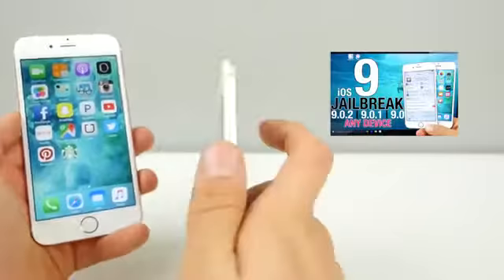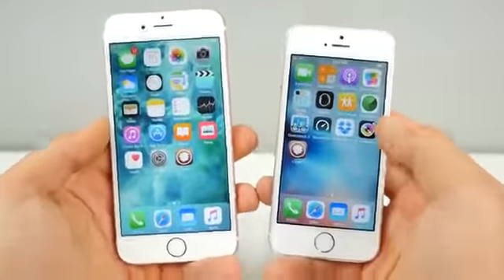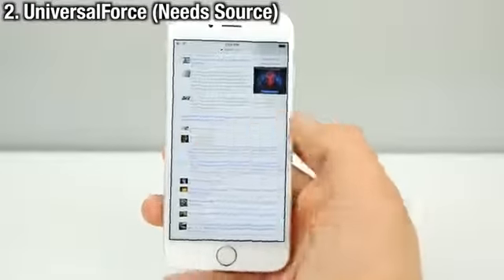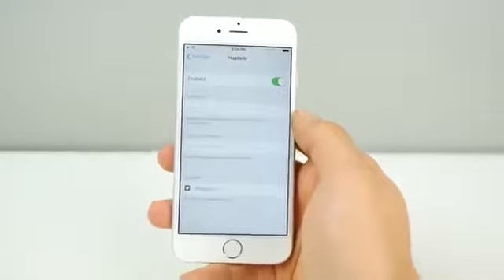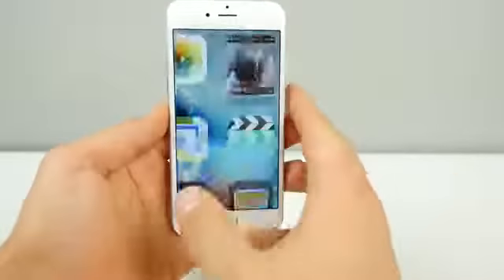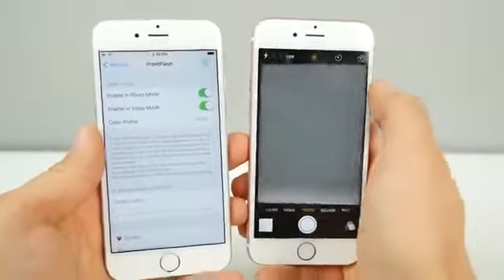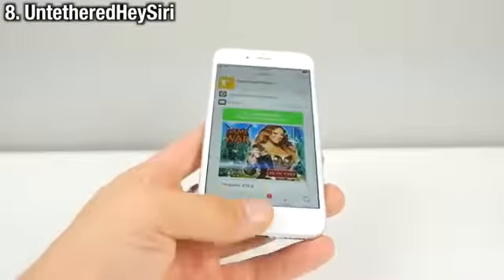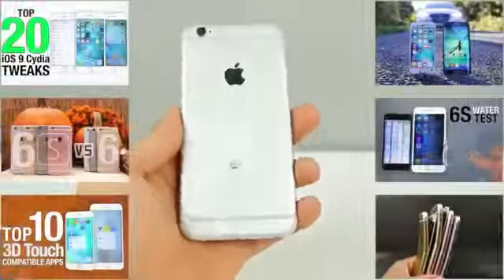How To Get All iPhone 6S Features on ANY iPhone